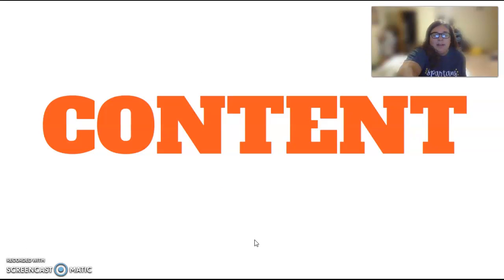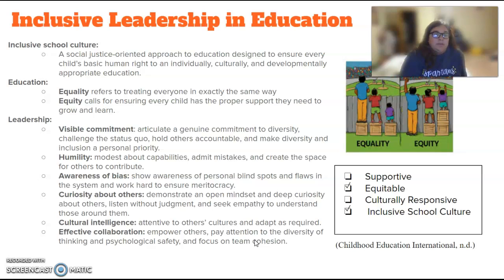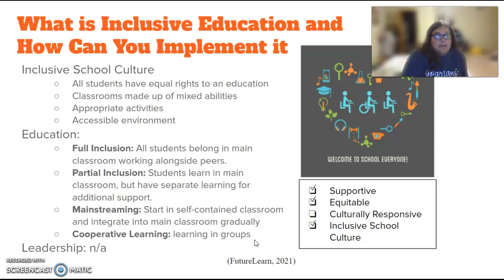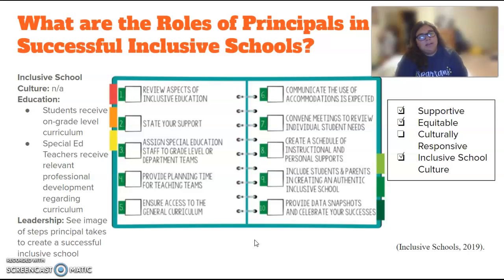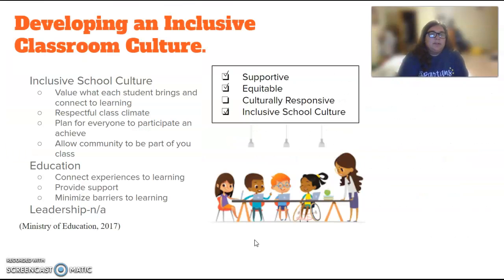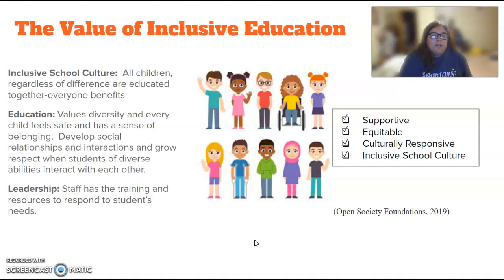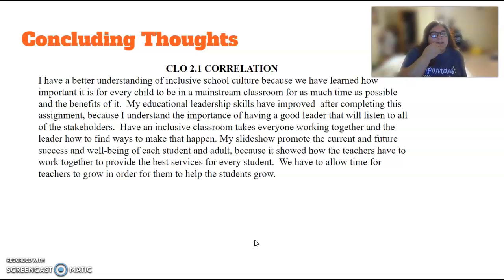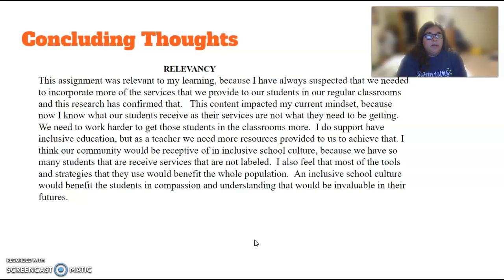Mod 1: Inclusive School Culture